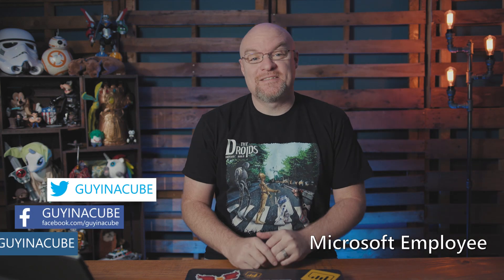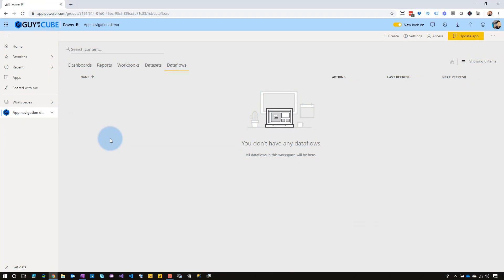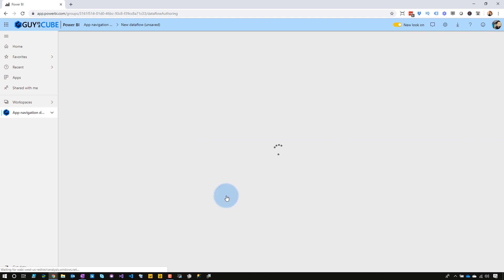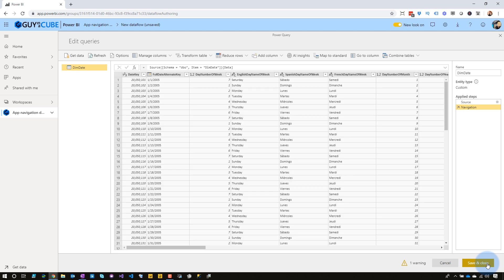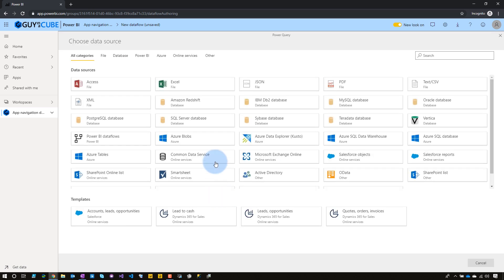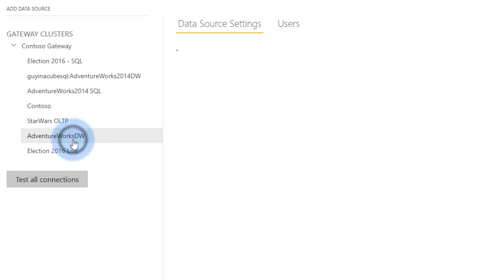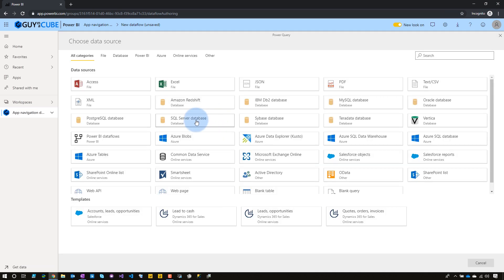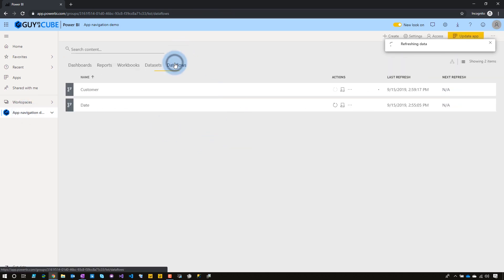Power BI dataflows: One thing you probably missed with your gateway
Adam looks at how you can get your gateway working with Power BI dataflows, even if you aren't an admin of the gateway. There is one thing that most people overlook. We show you what it is!